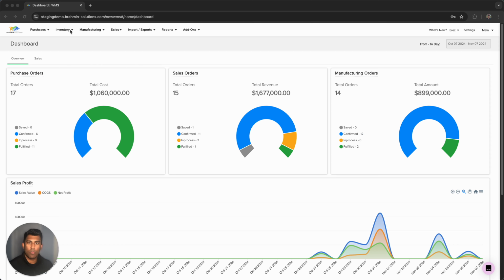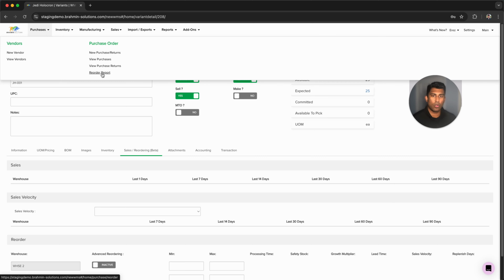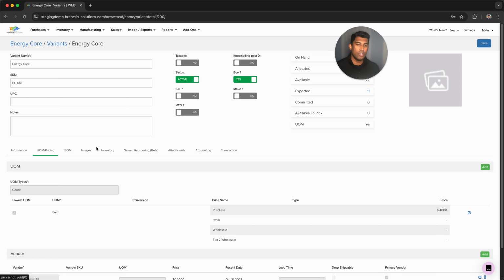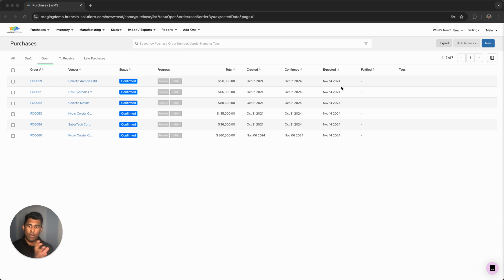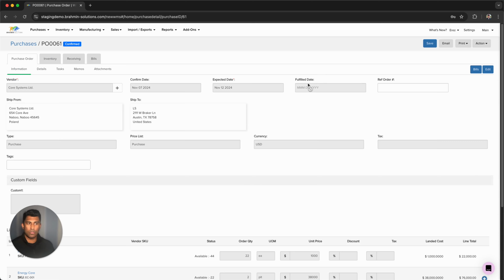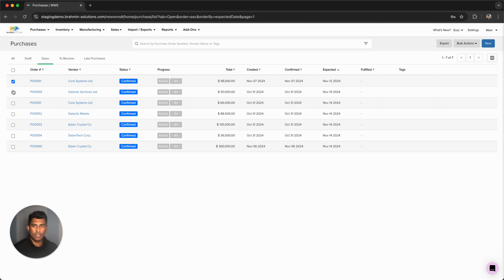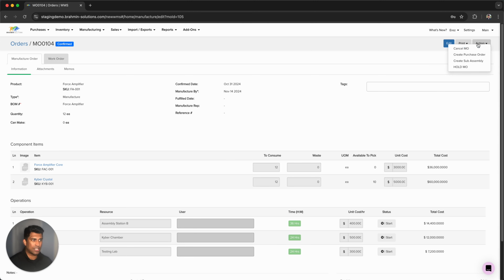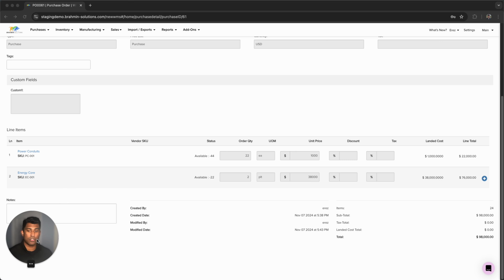Mastering Purchase Orders: Brahmin Solutions Tutorial for Efficient Inventory Management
Hi my name is Brahm. I am the founder & CEO of Brahmin Solutions.

In this video, we’ll guide you through handling the Purchase Order (PO) module within the Brahmin Solutions platform. This tutorial is ideal for wholesalers and manufacturers looking to streamline their purchasing processes, from creating purchase orders to tracking costs and managing reordering. Whether you're stocking up on inventory or purchasing raw materials for production, we’ll cover everything you need to know, including automation, cost management, and best practices.

Viewers Will Learn:
1/ Learn to create and manage Purchase Orders (POs) in Brahmin Solutions
2/ Set up and organize suppliers and items for streamlined purchasing
3/ Understand the PO lifecycle
4/ Automate reordering with minimum and maximum stock levels
5/ Use the Reorder Report to automatically replenish stock efficiently
6/ Add landed costs (e.g., shipping) for accurate cost of goods tracking
7/ Manage multiple units of measure (e.g., cases or pallets) for bulk orders
8/ Sync purchase orders with QuickBooks or Xero for seamless accounting integration
9/ Create POs from sales or manufacturing orders based on your workflow
10/ Organize and filter POs using tags and filters for better tracking and prioritization

This video will help you simplify and automate your purchasing process, ensuring inventory is well-managed and costs are effectively tracked.